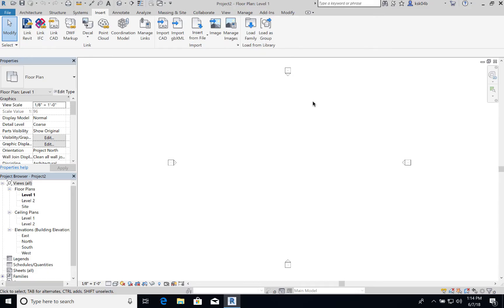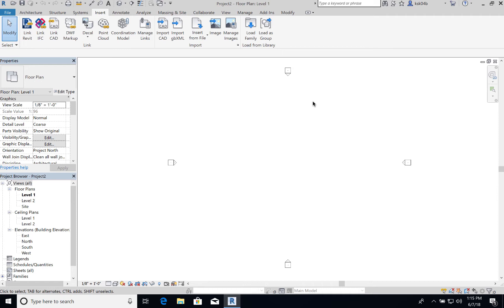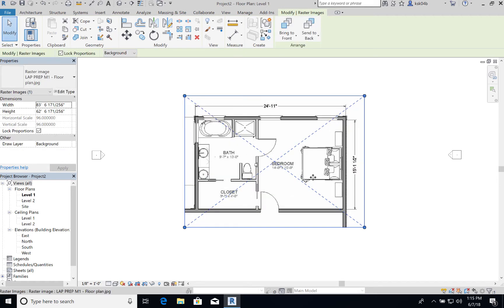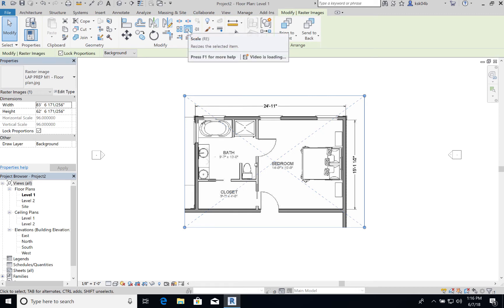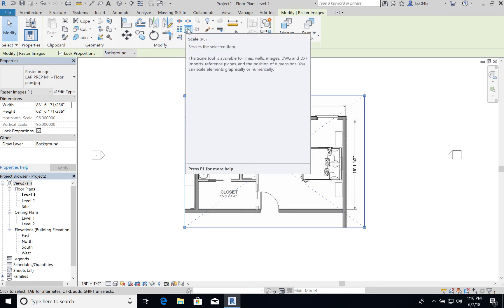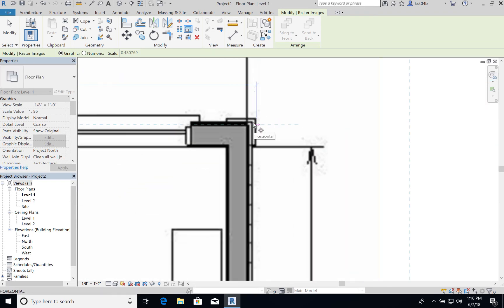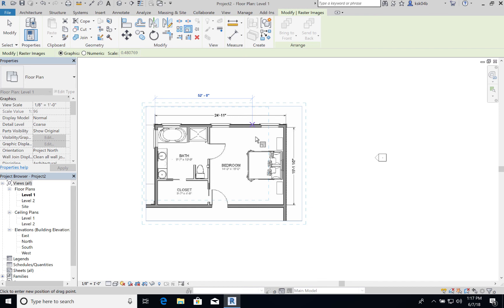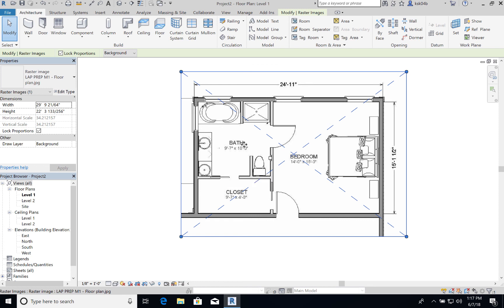Scaling a reference image in Revit - Module 1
How to scale an image in Revit to be used as a reference